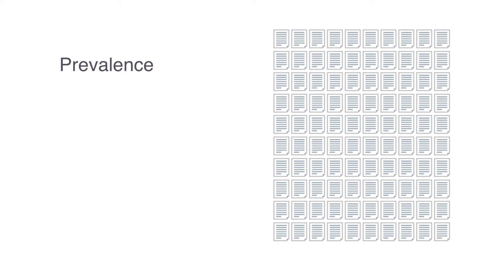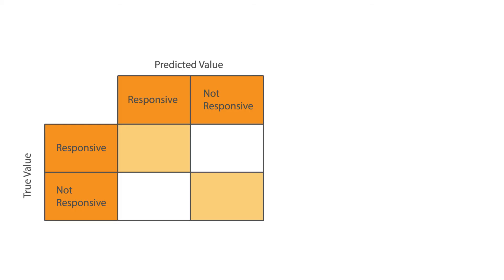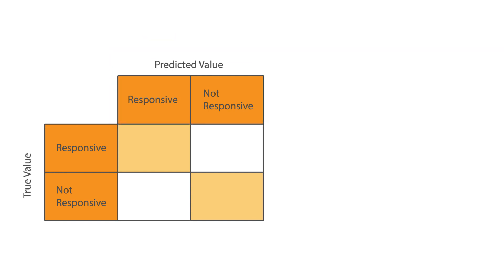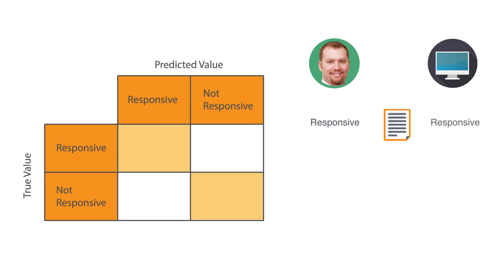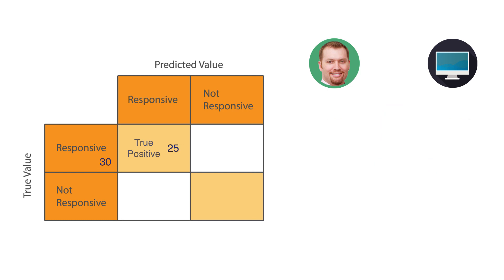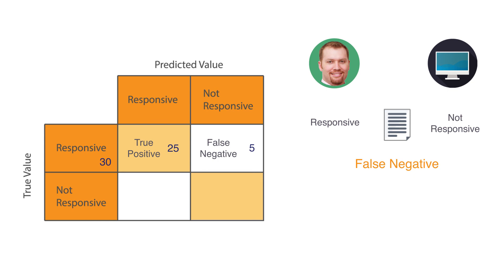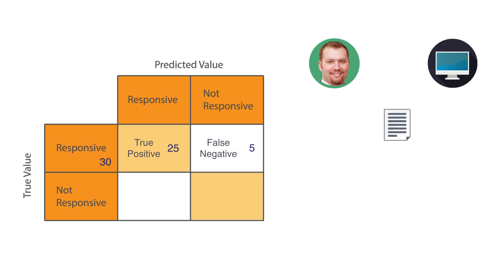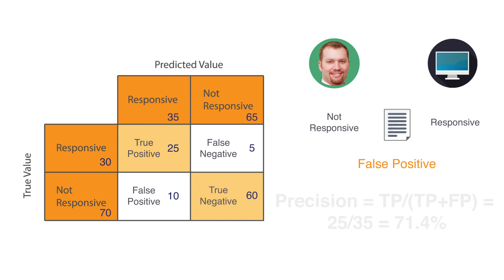Prevalence, Recall and Precision - An eDiscovery Explainer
Machine learning and artificial intelligence are extremely helpful tools, but the newness of these tools can make them intimidating.  Especially for eDiscovery and lawyers that are trained to seek precedence and stare decisis. By answering questions about key concepts, I hope to make these useful tools more approachable.

For example, if you are using a machine learning/artificial intelligence application such as Technology Assisted Review (TAR), how do you even know if the system is working properly?

The first step is understanding the accuracy of the machine learning system's predictions. In this video, we introduce three key concepts in measuring a machine learning system's accuracy: they are Prevalence, Recall and Precision. We also introduce the Confusion Matrix, a chart that helps you understand inaccurate predictions such as false positives and false negatives.

DiscoveryBriefs is a video channel dedicated to improving the justice system through educational content for the legal community about legal technology and eDiscovery.

It’s easy to find hour-long webinars about legal tech and eDiscovery, but who has time for that? So we thought, “There’s must be a better way!” And DiscoveryBriefs was born: a series of 2–3 minute videos focused on topics we all face in eDiscovery and legal technology. We hope to thread the needle of relevance and usefulness while avoiding the temptations of granularity and generality.

We are eDiscovery consultants passionate about changing the status quo and our company, Precision Discovery, supports us in our mission.

About Kinny Chan
Kinny Chan is the Chief Strategy Officer for Precision Discovery. He is a lawyer and eDiscovery enthusiast. He enjoys taking complex challenges and explaining them in simple and understandable terms. He is inspired by the intersection between technology, business and the law.